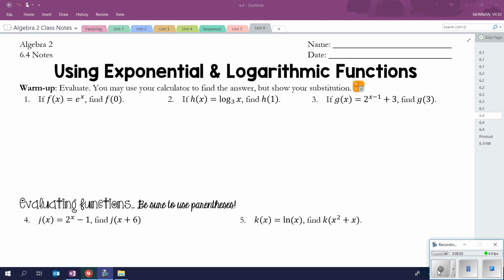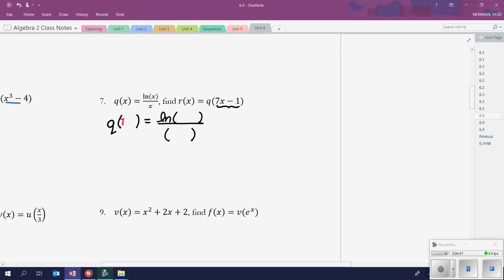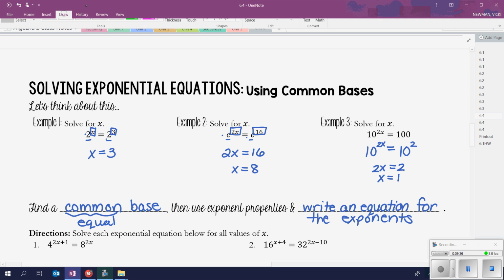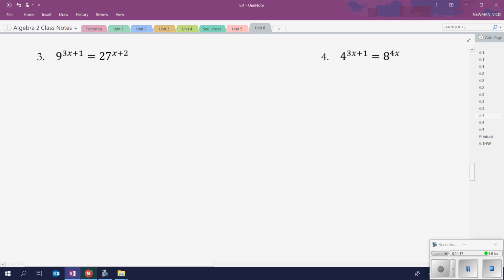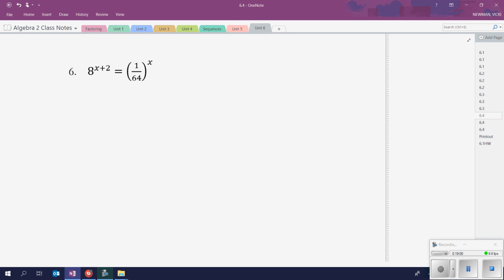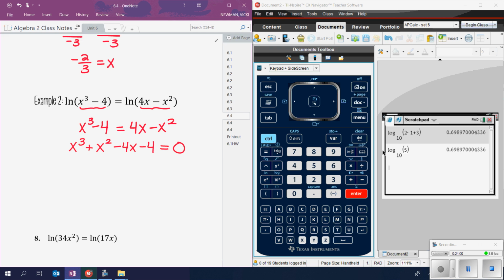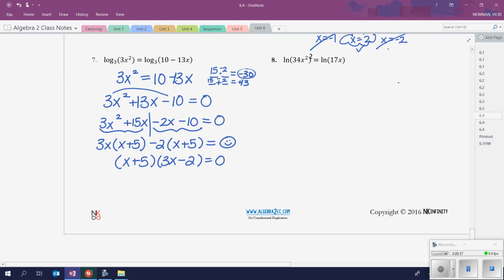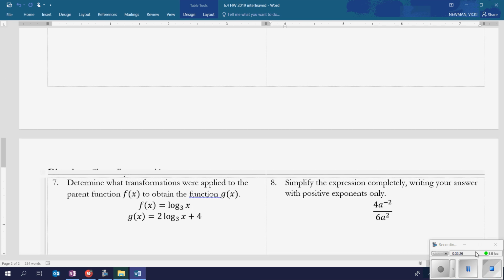Newman Unit 6 4 NOTES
Ms. Newman's Exponential and Logarithmic Functions Day 2 Video